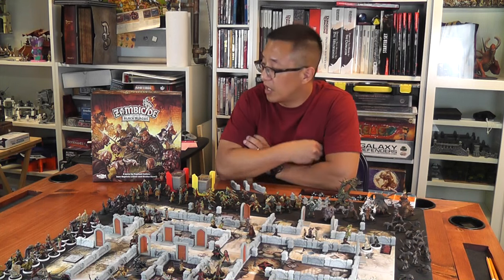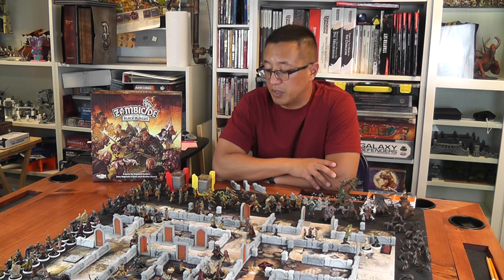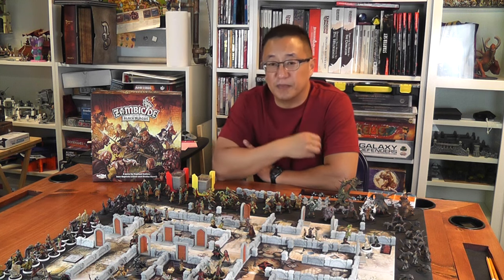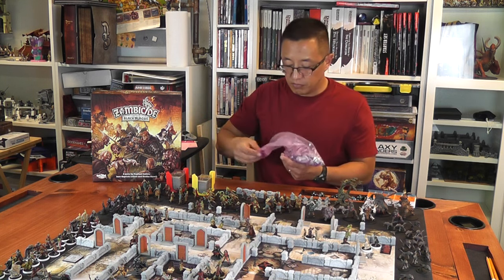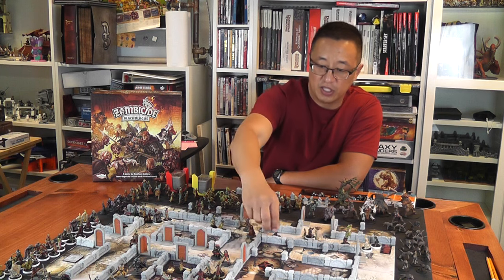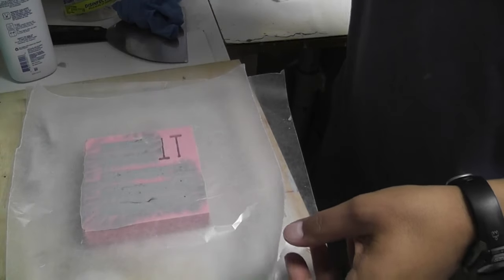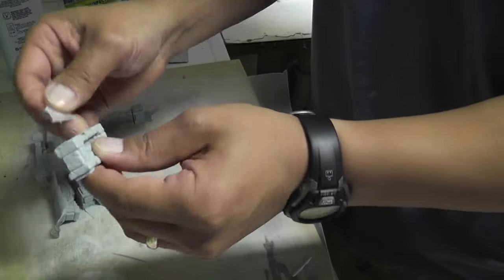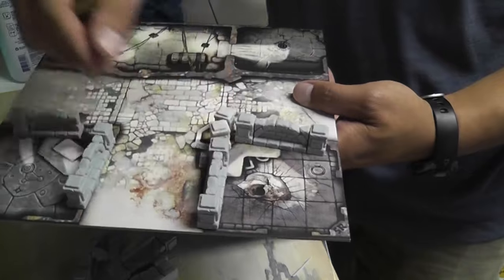Zombicide Black Plague Dip Method and Walls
I needed a fast way to paint up all of these Kickstarter minis and decided to use the "dip" method.  Super easy and requires only one coat of paint.  Also made low walls for the map using Hirst Arts mold #88.